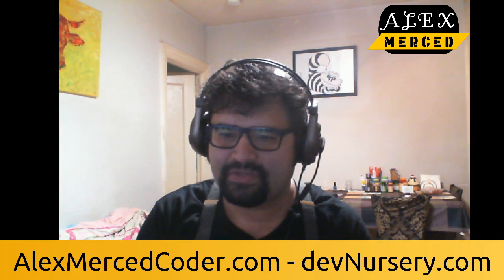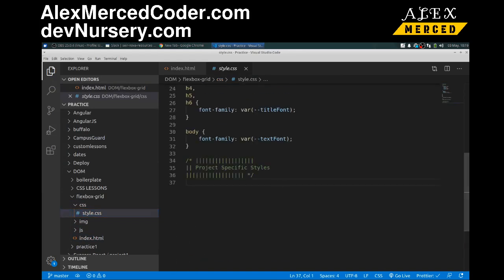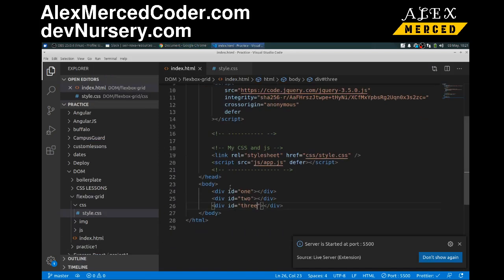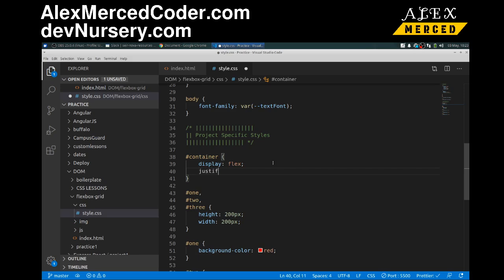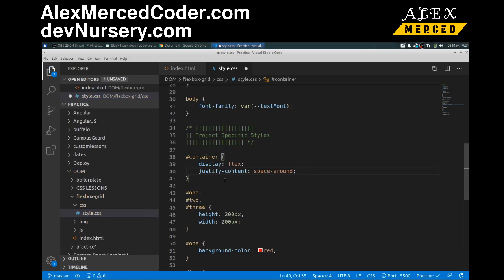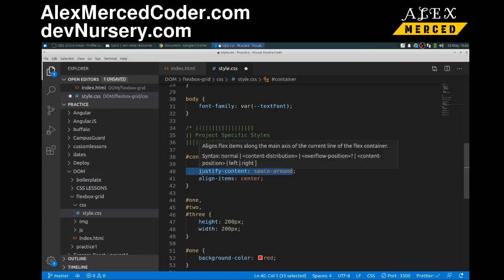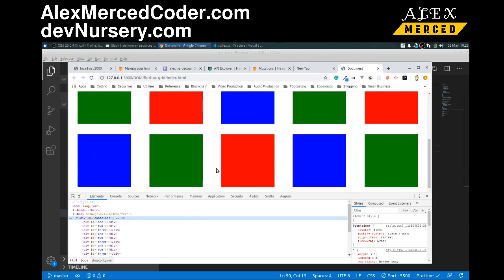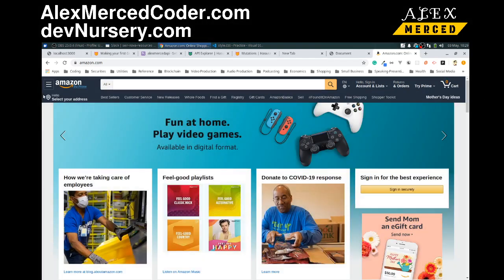AM Coder - CSS FlexBox Basics